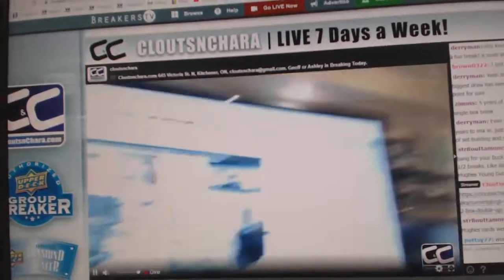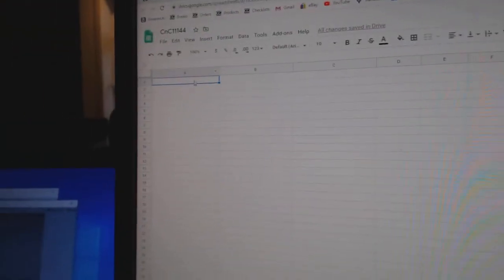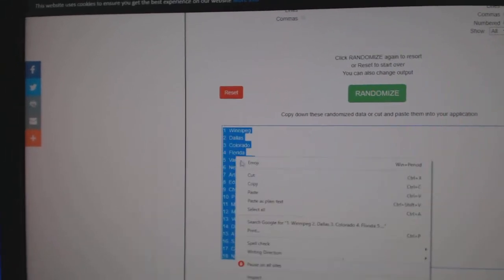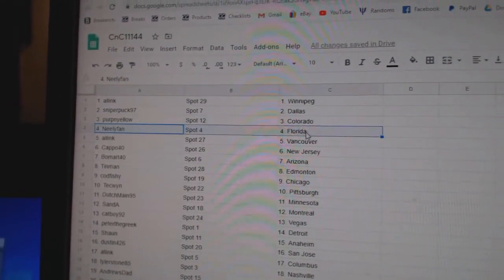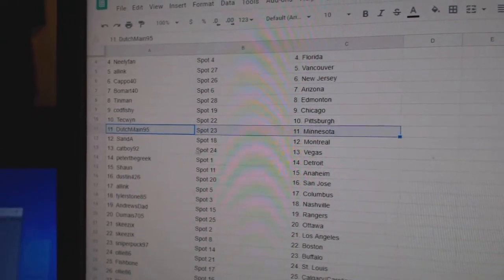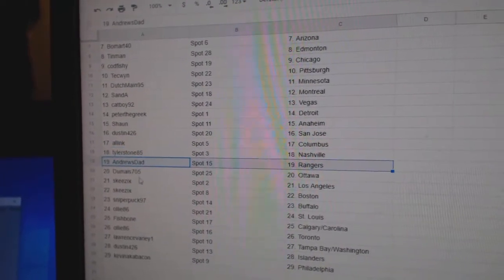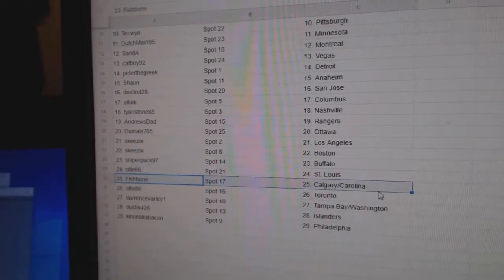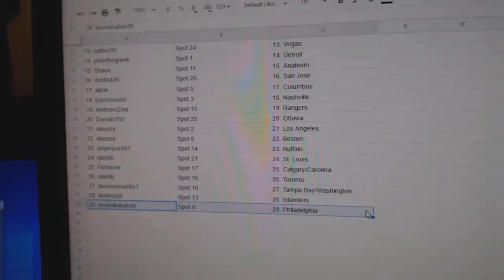Team Randoms - C&C GB #11,144